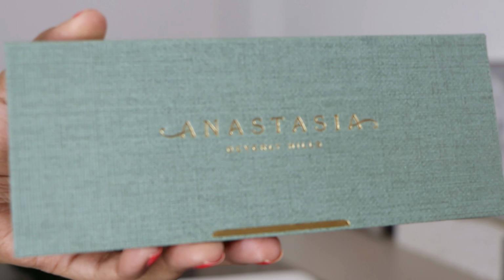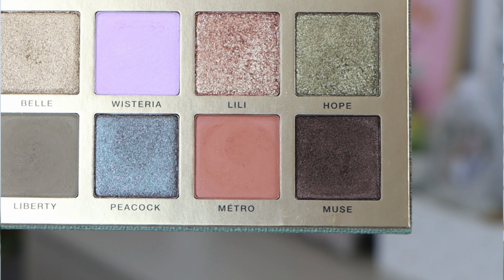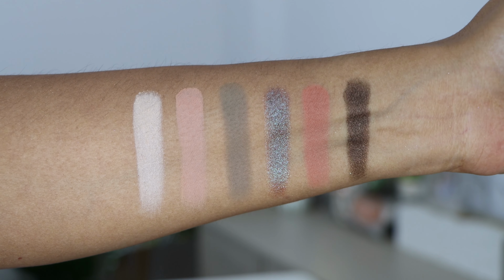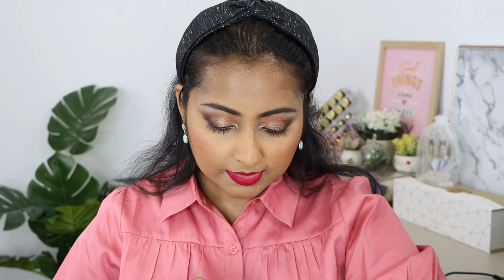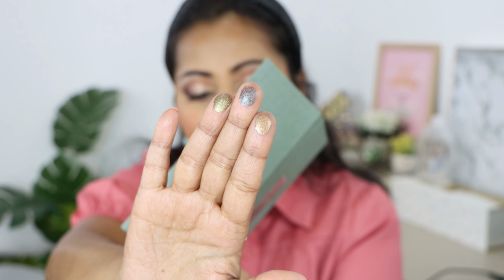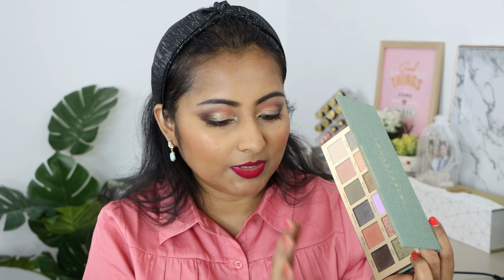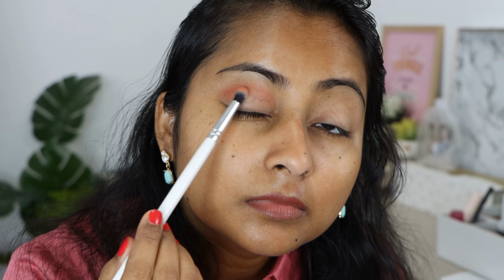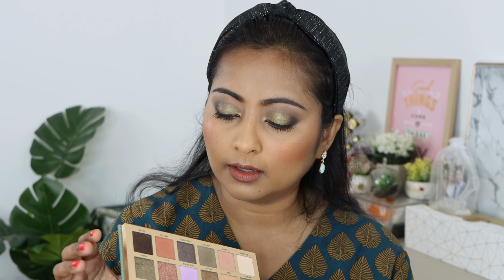ABH Nouveau Palette | Anastasia Beverly Hills Palette Breakdown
ABH Nouveau Palette | Palette Breakdown | How to use eyeshadow palettes

In this video, I am sharing an in-depth review on the shades in the ABH Nouveau Palette. Hope you like the format of the video. Suggestions welcome.

Anastasia Beverly Hills Nouveau Palette review

Makeup Worn:
Rare Beauty Primer
Pat Mc Skin Fetish Foundation "Medium 18"
Tarte Shape Tape Concealer "Tan", "Tan Sand"
Laura Mercier Translucent Setting Powder "Honey"
Benefit Brow Zing "Medium Deep"
Makeup Revolution Roxi Blush Palette
Benefit Hoola Caramel,
Rare Beauty Black Mascara,
Urban Decay 24/7 Waterline Eye Pencil Legend
Look 1: Huda Beauty Spice Lip Liner, MAC Tendercotta
Look 2: Sephora Cream Lip Stain 94

XOXO
Antariksha